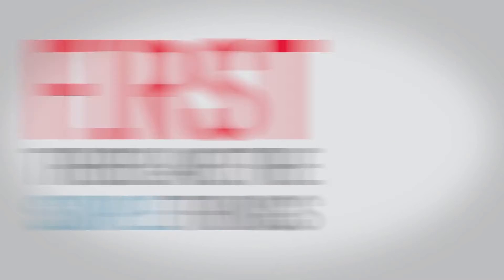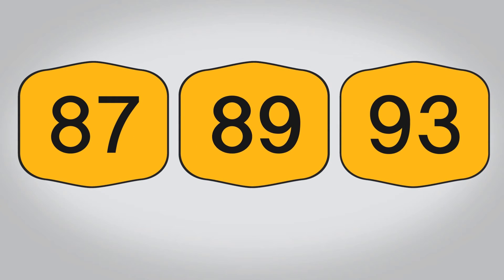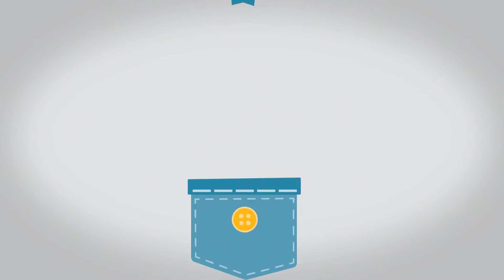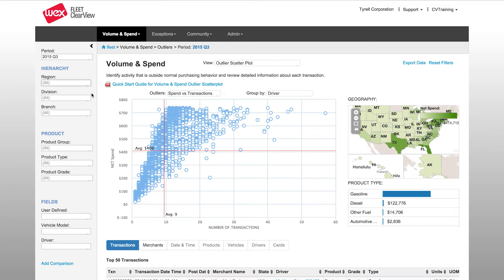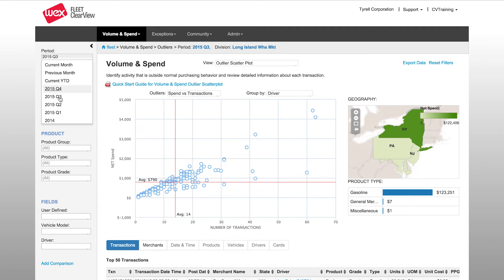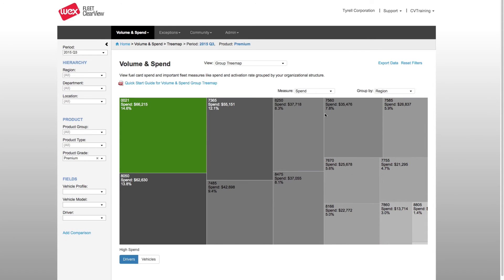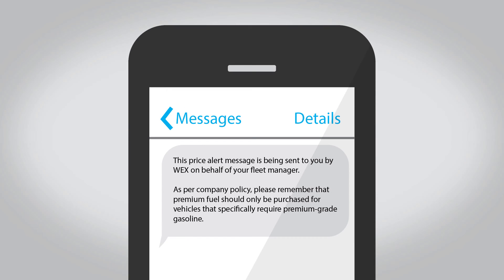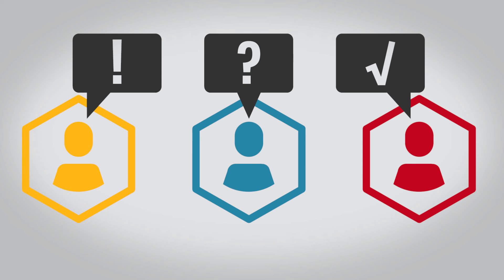Control Fuel Card Spending with WEX ClearView | Analytics & Business Intelligence for Fleet Managers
WEX ClearView™ is a powerful, interactive, data visualization and discovery platform. The fleet industry’s most comprehensive online vehicle fuel expense management, reporting and analysis tool.

WEX ClearView solves many of long-standing problems that fleet operation managers have struggled to address by manually entering fuel consumption, gas prices, MPGs and other fuel related expenses into clunky excel spreadsheets.

Today, ClearView users can easily view Key Performance Indicators (KPIs), review purchases at the product-level, identify high-spend drivers, manage product type controls (PTCs), investigate potential fraudulent activity, and much more – all from a single, intuitive, user-friendly dashboard screen.

Developed by a collaborative team of electronic payment technology experts, data scientists and fleet management professionals, WEX ClearView delivers big-data benefits without a big investment in time, talent or additional resources.

With its stable of proprietary, machine learning algorithms, customers use WEX ClearView to build visually informative, predictive models, establish benchmarks and compare the performance of business units, vehicles and individual drivers.

The WEX ClearView analytics platform provides organizations that have made substantial investments in the purchase, maintenance and operation of motor vehicle assets with unmatched visibility into specific fleet operating expenses – such as driver purchasing behavior and vehicle performance metrics – instantly transforming huge amounts of continuously changing data into clear, concise, actionable business intelligence.

Key decision makers in these organizations, including Certified Automotive Fleet Specialists (CAFS®) and Certified Automotive Fleet Managers (CAFM®) are now able to gain an unprecedented, detailed view of their organization’s fuel spend.
Easily combine multiple data sets, including Level 3 Data from fuel purchases, telematics, VIN decoding publicly sourced and employee/driver generated data, for a more comprehensive analysis of the factors influencing total cost of ownership (TCO) calculations.

WEX ClearView works with fleet operators - not against them – to create effective, efficient business units that are capable of producing measurable competitive advantages for the organizations they support.

Full Transcript:

As a fleet operator, you are responsible for managing and analyzing every aspect of your fleet and its operations. With these variables comes data, reams and reams of it. Therein lies the problem: there's too much data, and there's lots more on the horizon. Turning thousands of lines of data into actionable insights is difficult, expensive, and requires time and expertise that not every fleet has. As a consequence, not much is done with it. Imagine this is your data set, and these are the points that could save you thousands. They just might go unnoticed. This is unfortunate because there are important insights to be found. First, there are the simple things: how much, when, where, who, kinds of questions. Then there is the really valuable content - the insights that allow fleets to lower costs, bad driver behavior, like poor data entry, expensive behavior like purchasing unnecessary fuel grades, or illegal behavior like fraud. WEX has a solution and we call it ClearView. With WEX ClearView you can easily combine and analyze vast amounts of driver and vehicle data, which you can then use to understand and take actions to better manage your fleet. You can say goodbye to complex data analyses, and access actionable information with only a few clicks. Our dynamic platform provides an integrated view of fleet related activity and expense which allows you to achieve greater insights into cost-saving opportunities. Gain a clearer picture of vehicle and driver performance and exceptions, make internal comparisons of spend, activation rates, and price per gallon. And streamline operations to help eliminate redundancies, and reduce costs. ClearView can even send out text message tips to your drivers, leading them towards better fueling habits. And with the WEX ClearView community you can network, collaborate, participate in discussion groups, pose questions and share best practice information with your analytics peers. With WEX ClearView you now have the tools to better understand every aspect of your fleet and its operations quickly and easily.